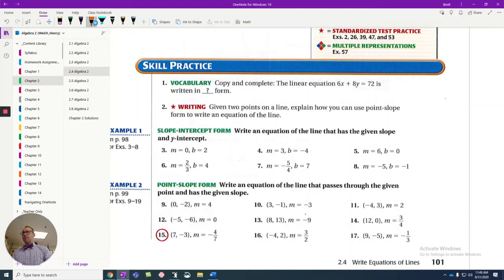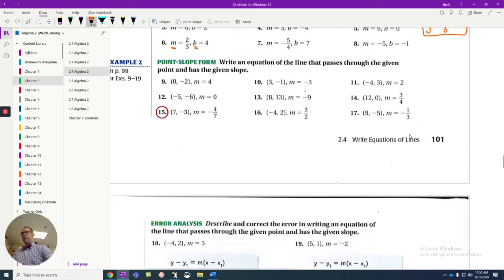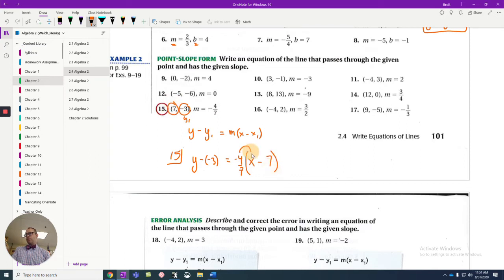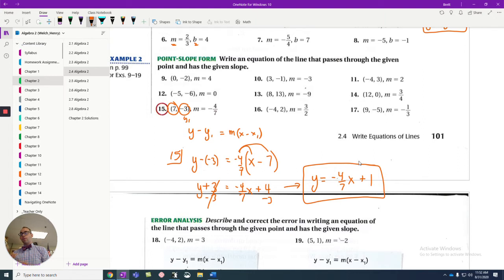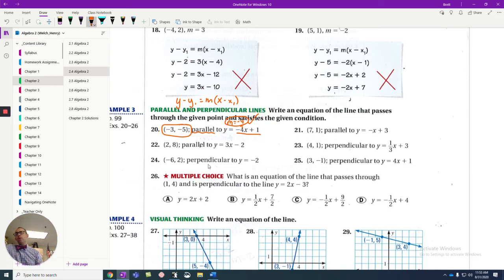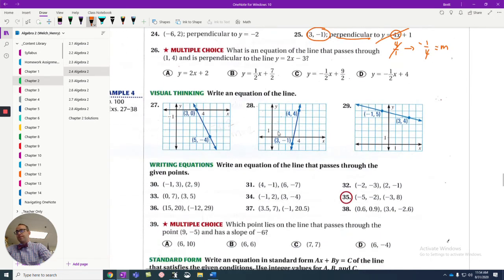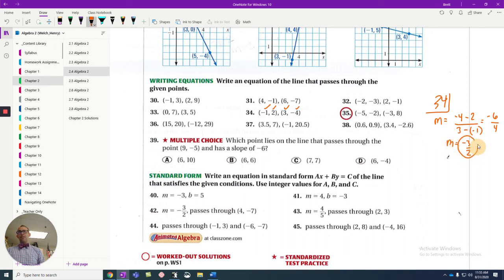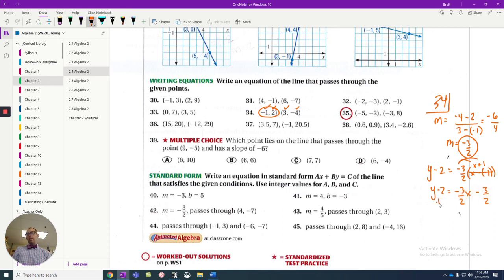2.4 Algebra 2 Homework Help